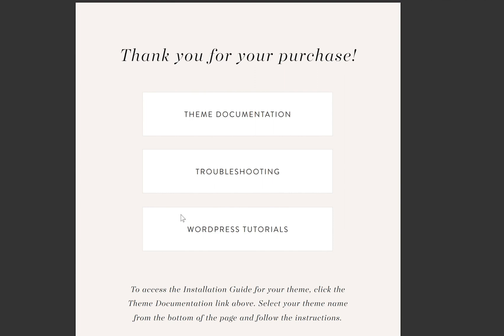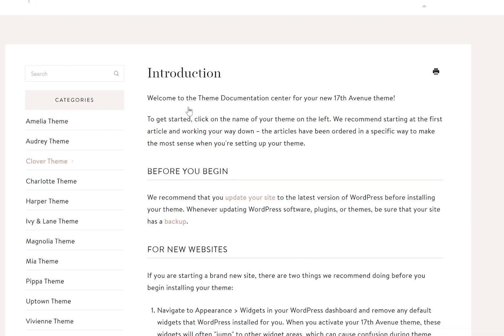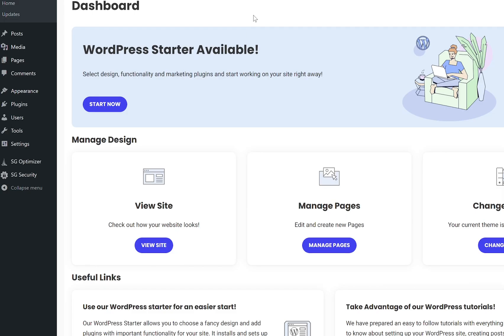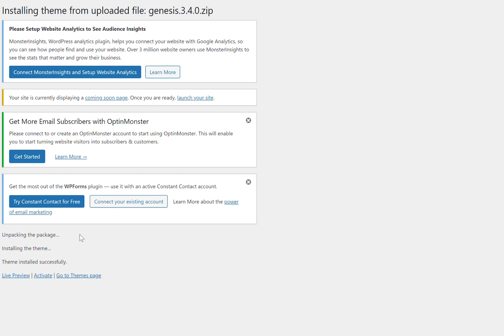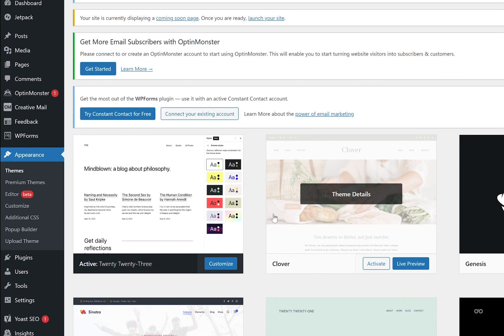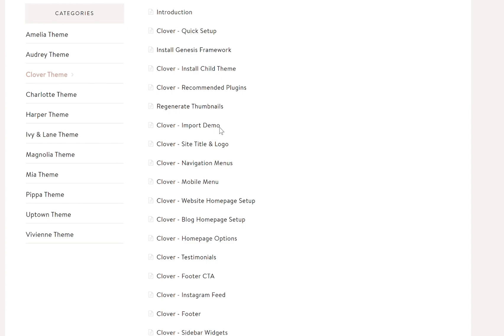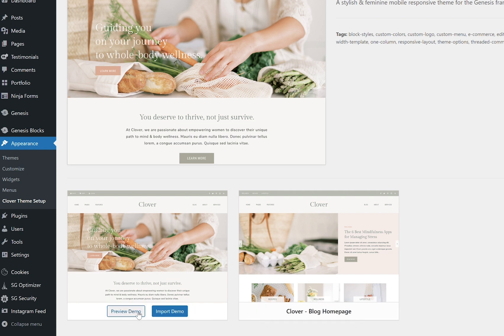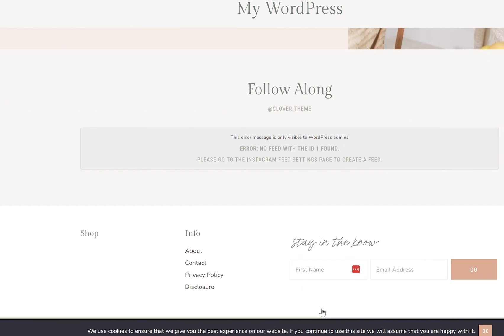17th Avenue Theme Installation for WordPress | 17th Avenue Designs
17th Avenue Theme Installation for WordPress | 17th Avenue Designs

Let's walk through how to install your 17th Avenue Theme from 17th Avenue Designs. We'll start with installing the Genesis framework. Next, we'll install the theme you purchased as well as the widgets and plugins. Lastly, we'll import the demo content so you can really see what you can do with your theme and begin replacing the demo content with your own.

If this sounds overwhelming, you're in the right place. We'll walk through it step by step. Feel free to pause when you need to and play when you're ready to move on to the next step.

If you have questions, leave them below, and, if this video helped you, please consider giving it a like or letting me know in the comments below.

Coming soon: follow-up videos to learn how to customize your theme to make it your own.

Need a Virtual Solutions Provider for your business?